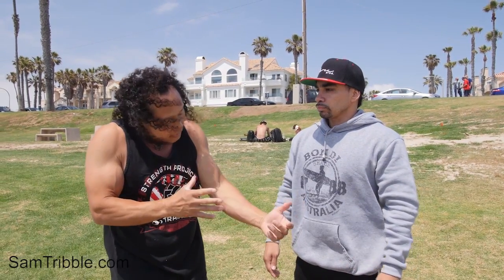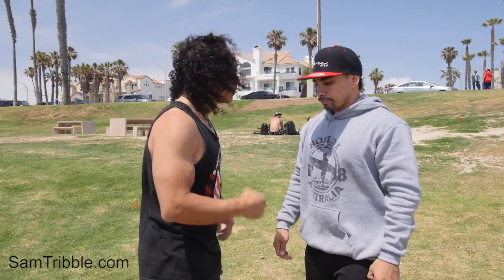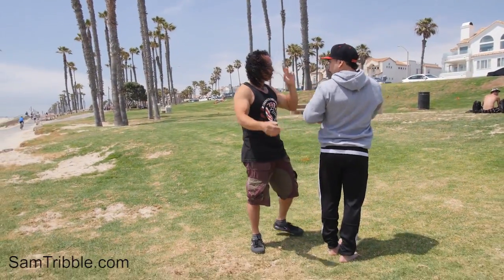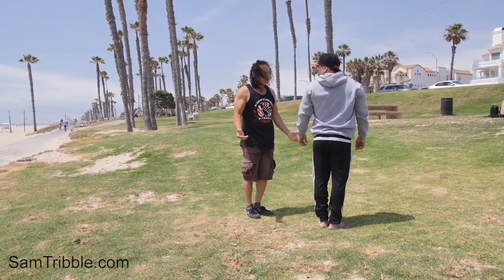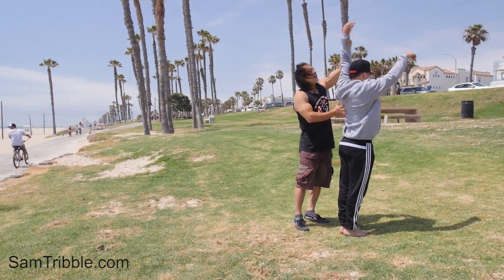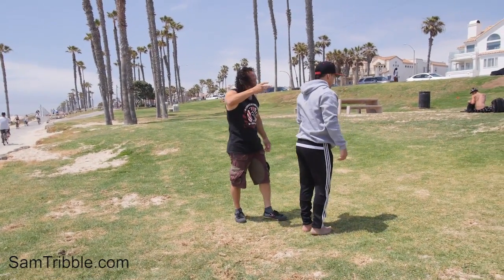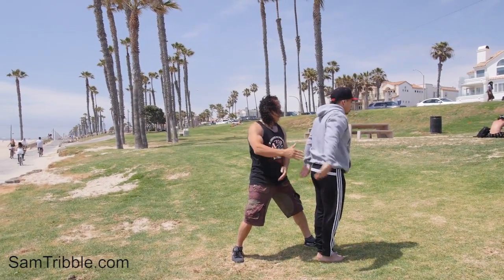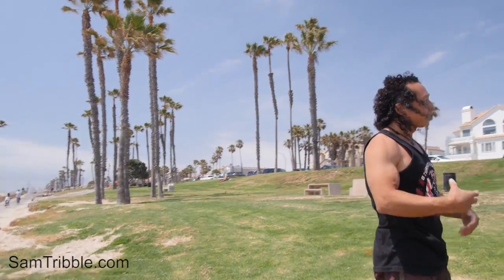Sam Tribble Standing Full Twist Hack Tutorial (From arabian/front flip) How to Back Full Part 1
Instructor Picapau working on his standing fulls with the assistance of Sam Tribble. And next episode.  works on transitioning from his cart full twist flip, into a round off full. Also Arash announcing his come back, 6 months of progressions filmed- officially into tricking, and making a return to calisthenics/tumbling.